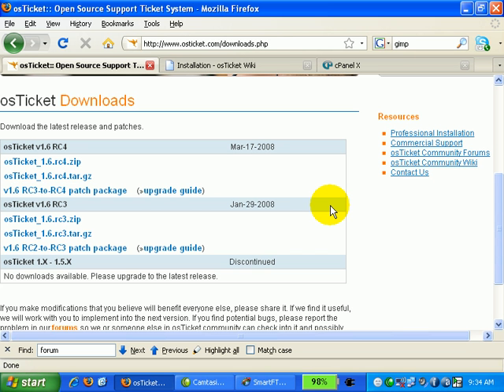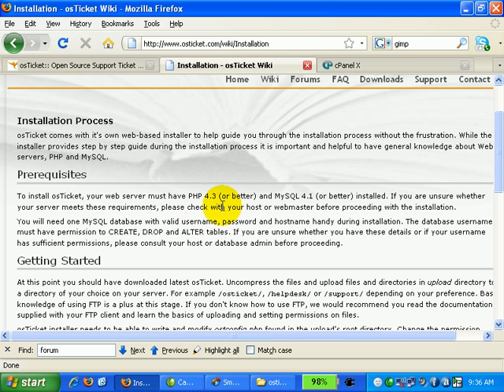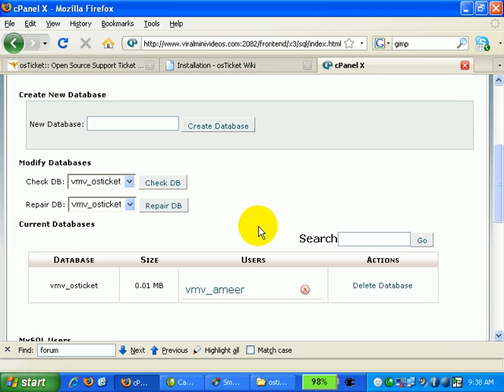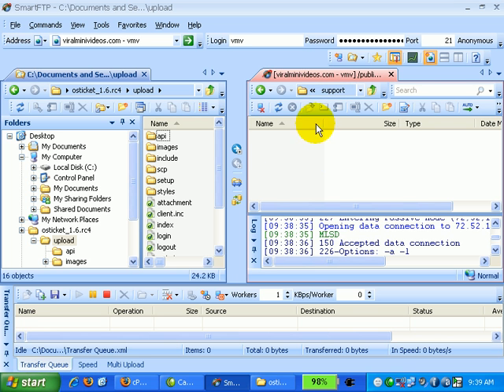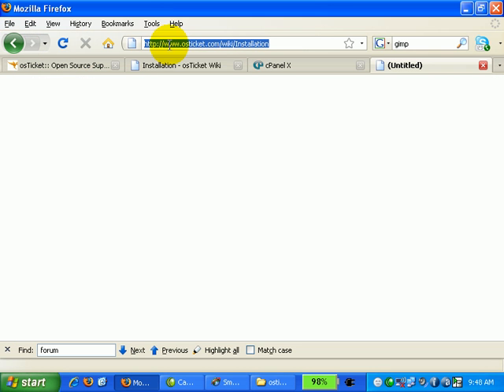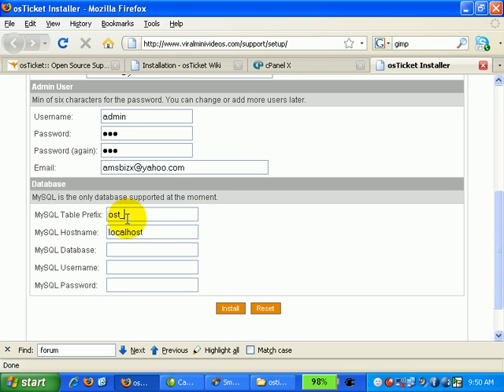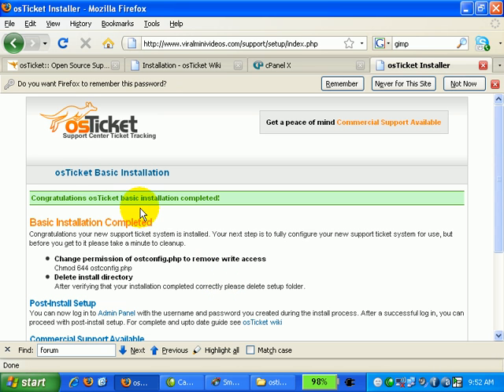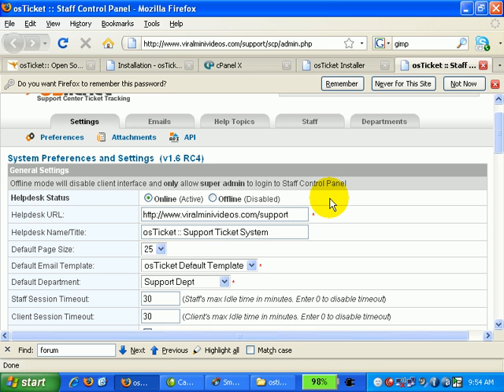1) How to download and Install OsTicket?